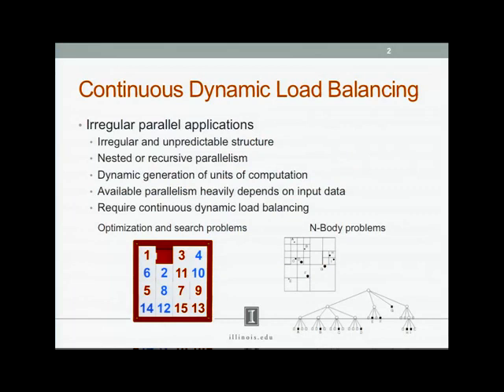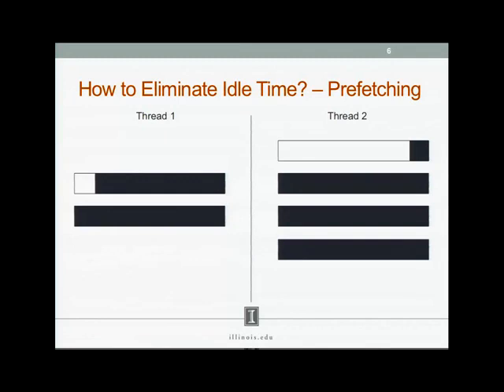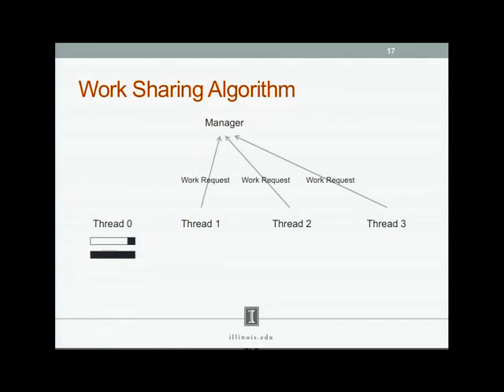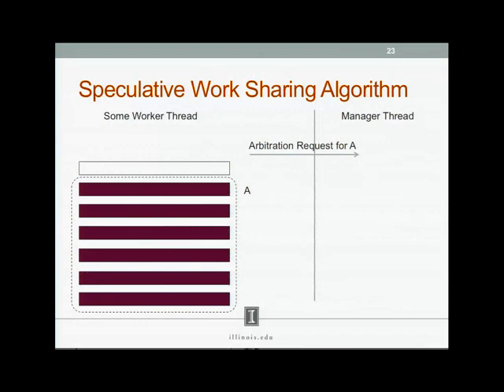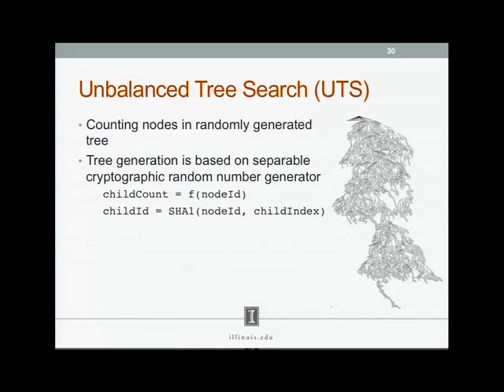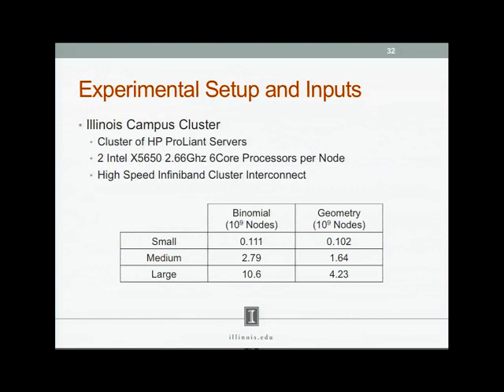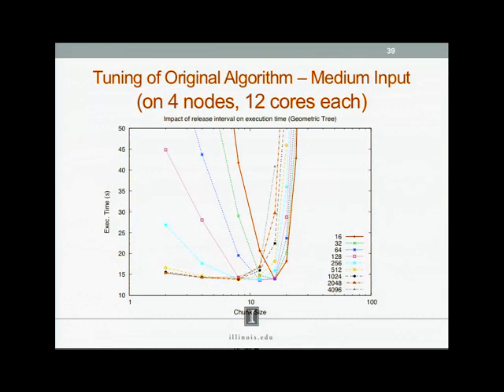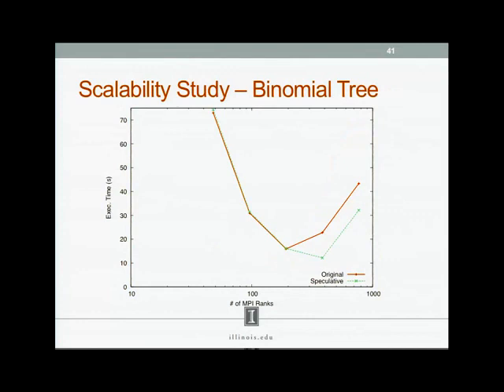Charm++ Workshop 2014, Day 1, Hassan Eslami, Load Balancing